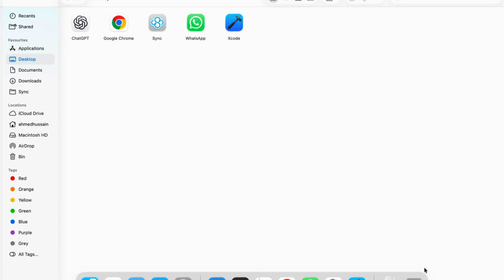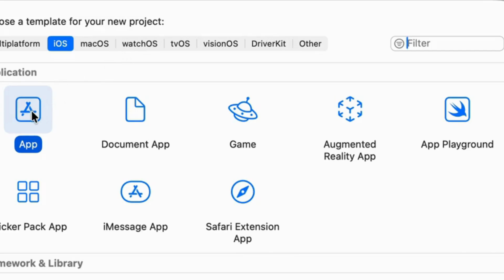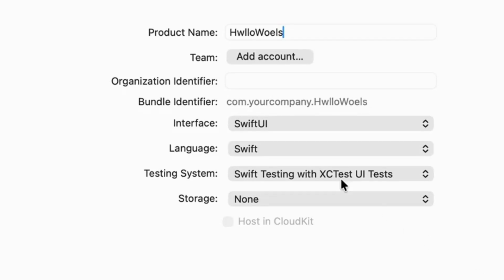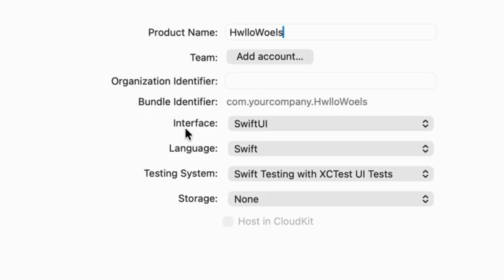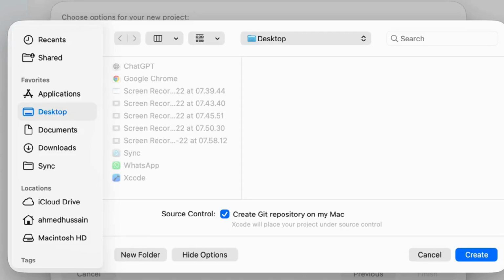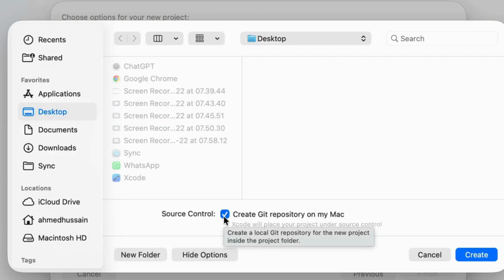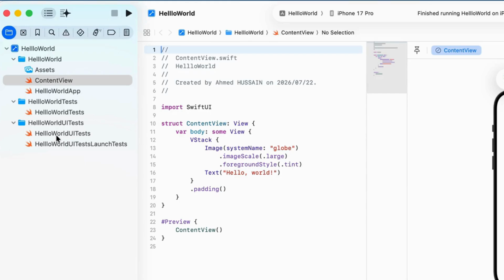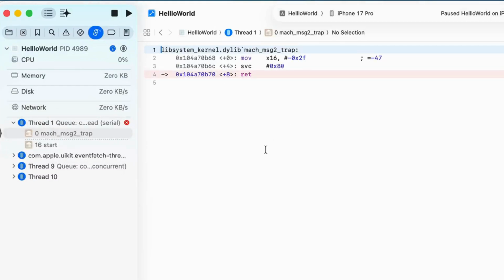SwiftUI Tutorial #3: Create Your First iPhone App in Xcode (Step by Step)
Welcome to Tutorial #3 of our complete iOS App Development Bootcamp! 🚀
In this lesson, you'll build your first iPhone application using SwiftUI and Xcode. This is the famous Hello World app that every iOS developer starts with.
In this tutorial, you'll learn: ✅ Create your first SwiftUI project ✅ Understand the Project Navigator ✅ Use the Canvas Preview ✅ Add and edit Text views ✅ Run your app in the iPhone Simulator ✅ Understand the basic structure of a SwiftUI app
This series is designed for absolute beginners, so don't worry if you have no programming experience. We'll build real iOS apps together, step by step.
👍 If this video helps you, please:
Let's become professional iOS developers together!